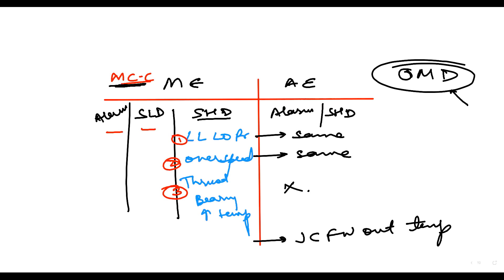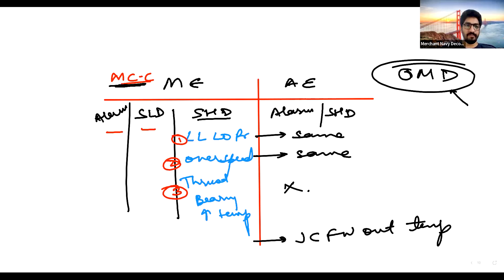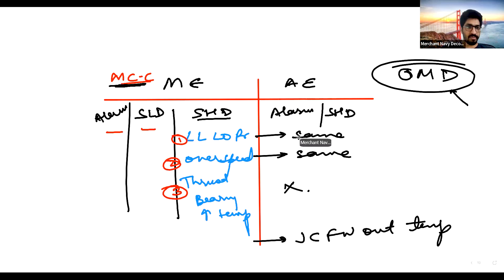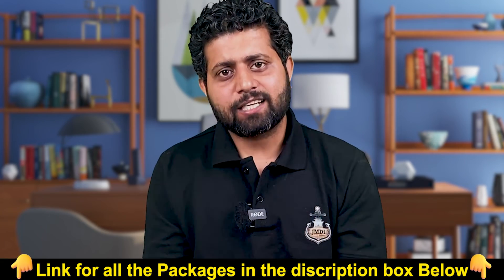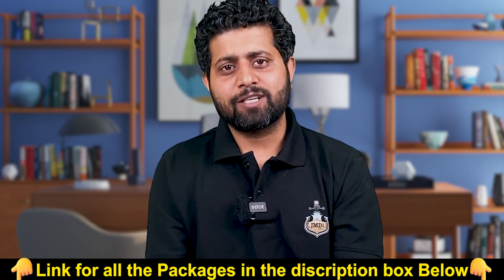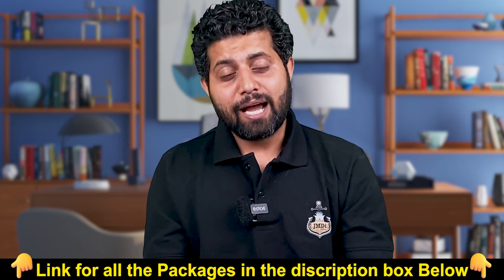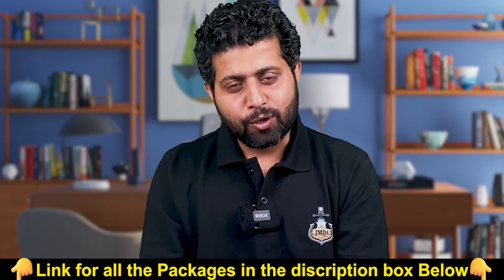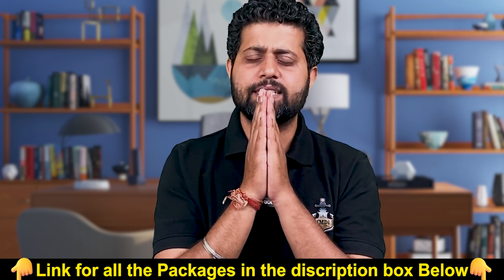How Azipod Propulsion Works: A Brief Overview | Ship Machinery